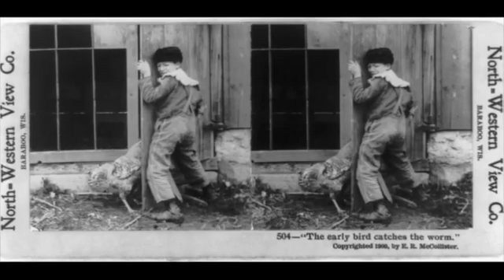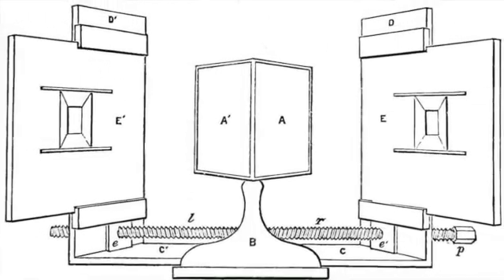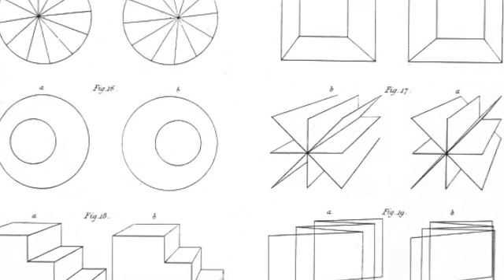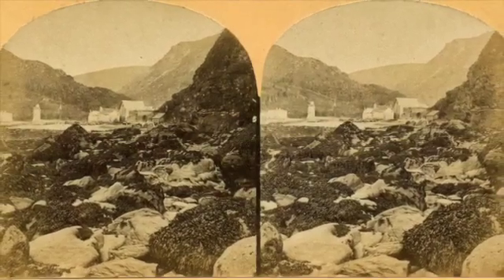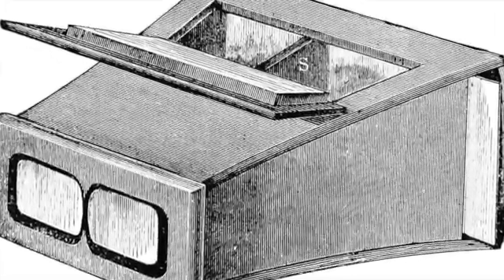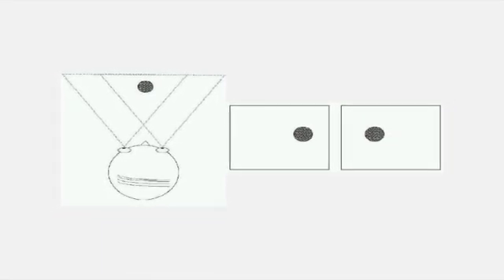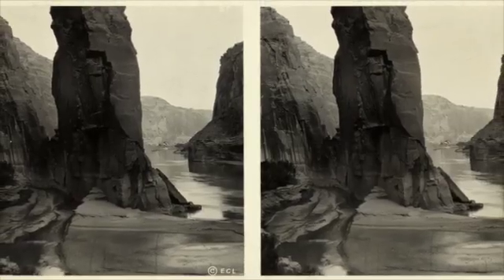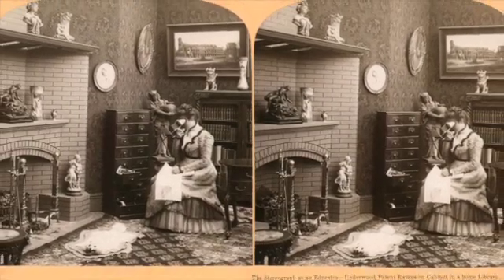The Invention of the Stereoscope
As part of my ETEC540-66B Text Technologies: Changing Spaces of Reading & Writing course, I have created this documentary exploring the Invention of the Stereoscope.

Below in the comments section you are able to find the Citations for the images used in creating the video.